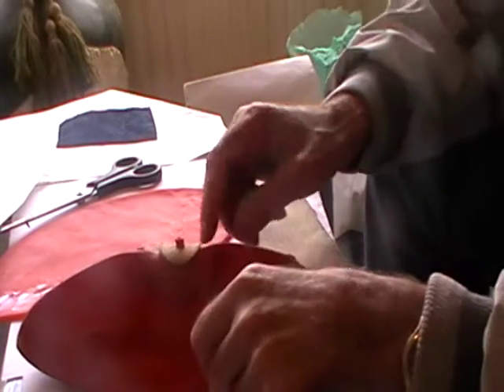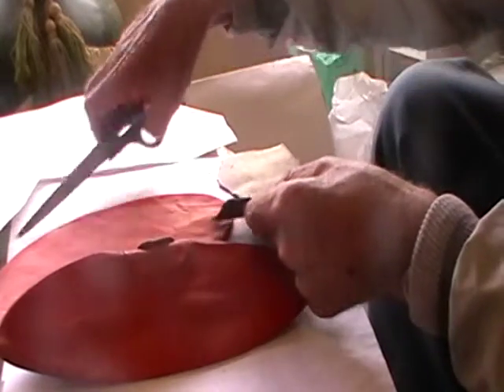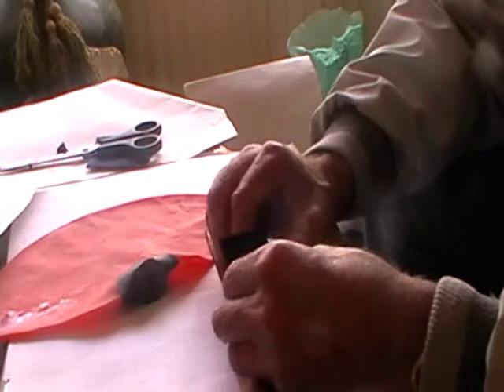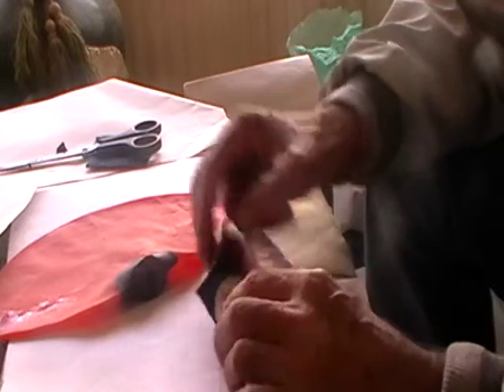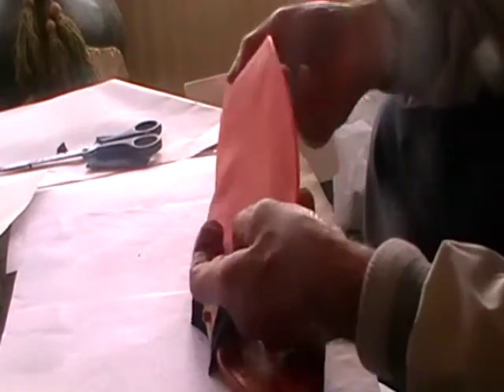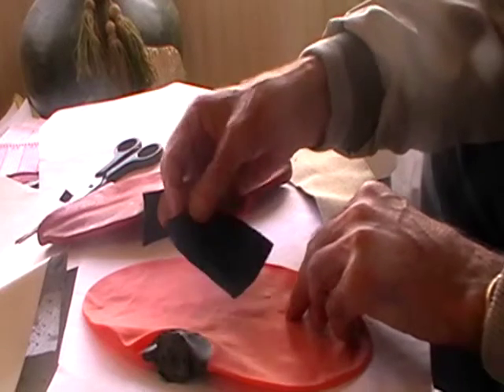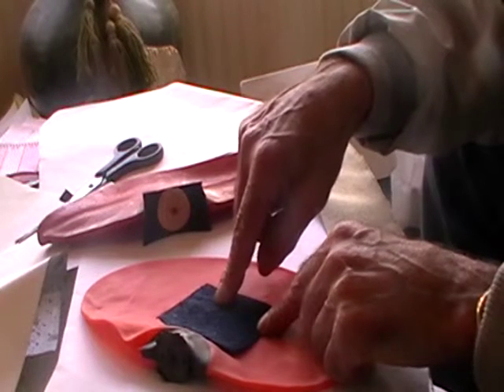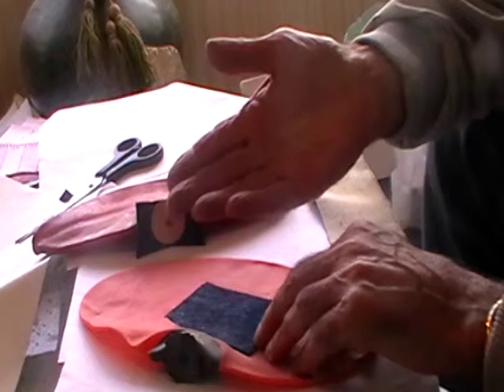Clair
For Clair  Re American footballs